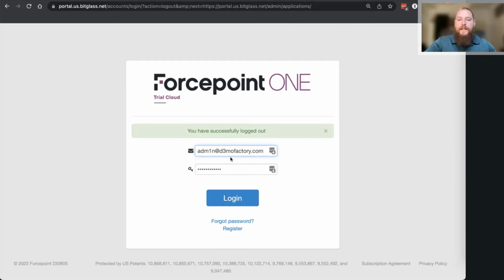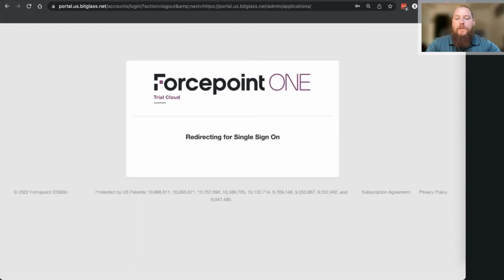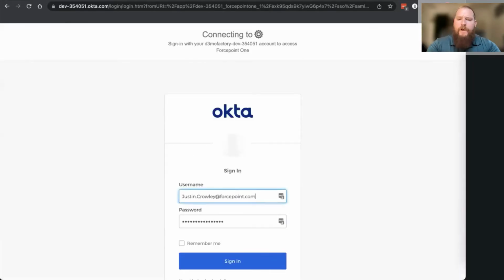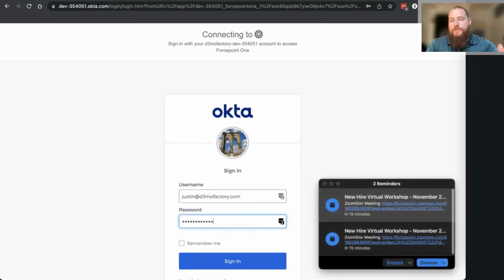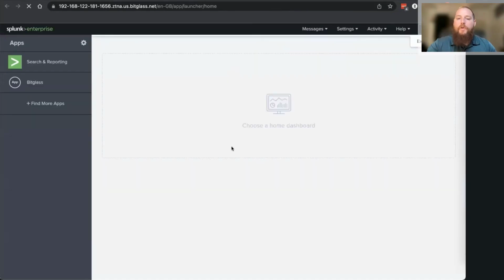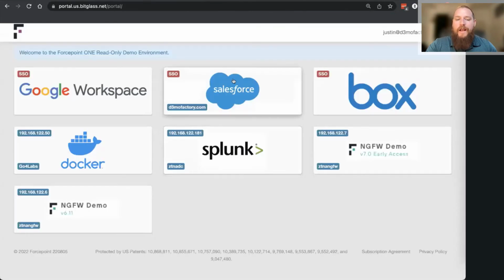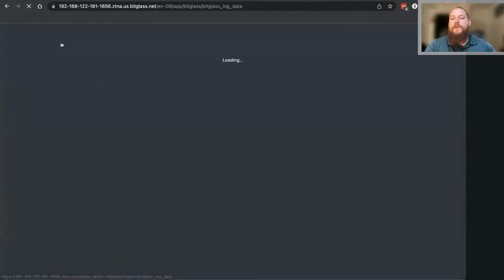Using ZTNA to provide secure access to private apps without the pain of VPN | Forcepoint SASE Demos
Watch Forcepoint Principal Sales Enablement Manager, Justin Crowley, deliver a short demo of Forcepoint ZTNA, including how to safely access to internal private apps from unmanaged devices.